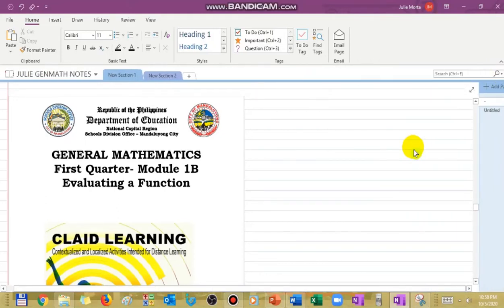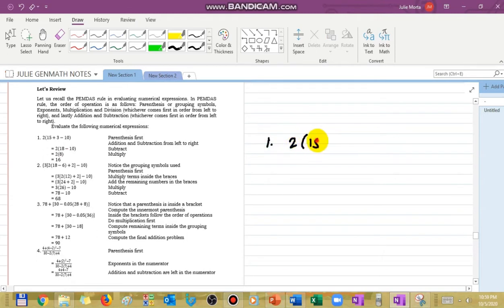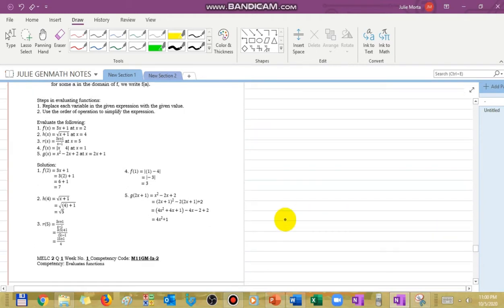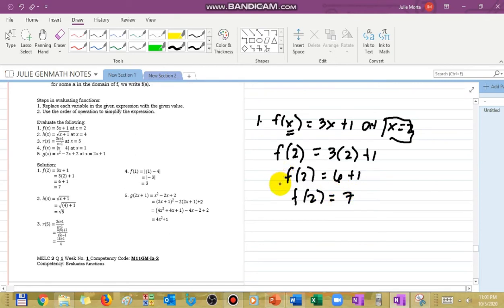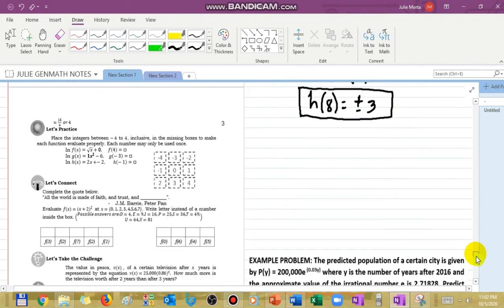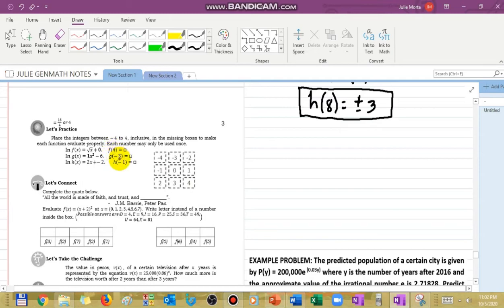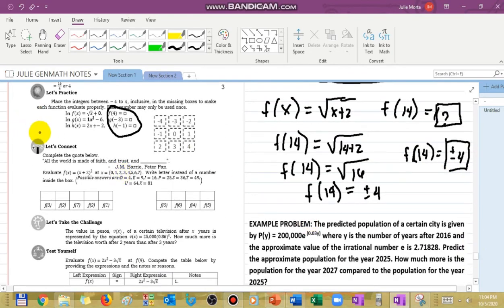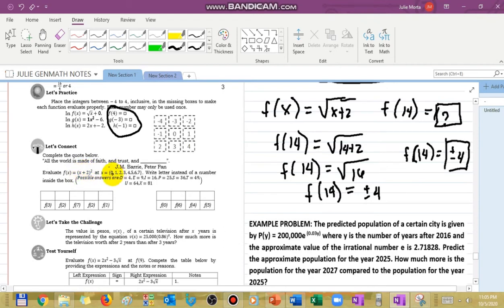M1B_Evaluating Functions-Part 1